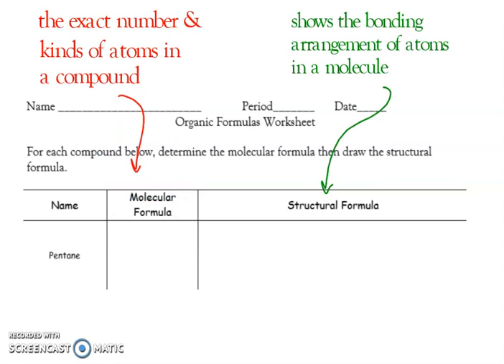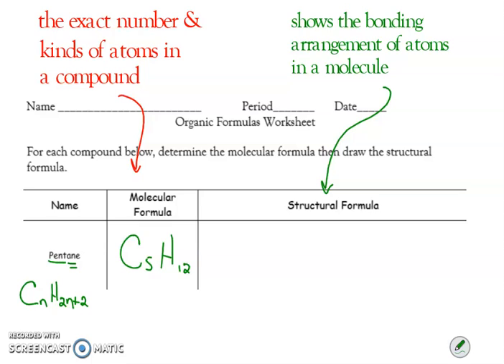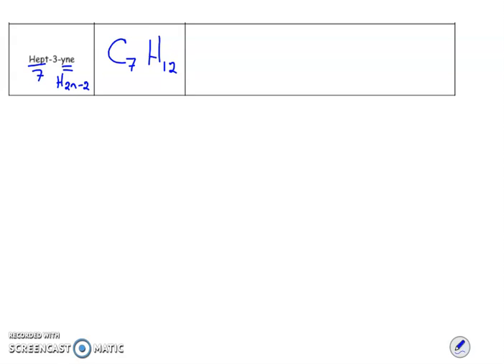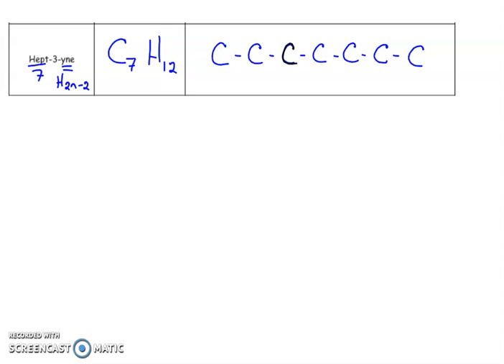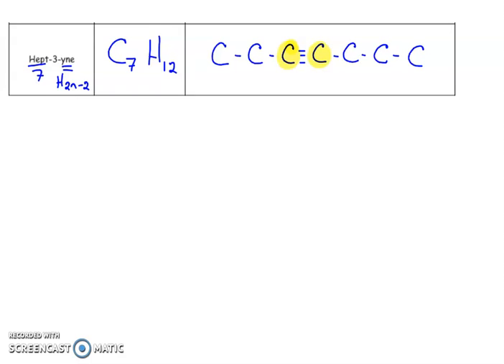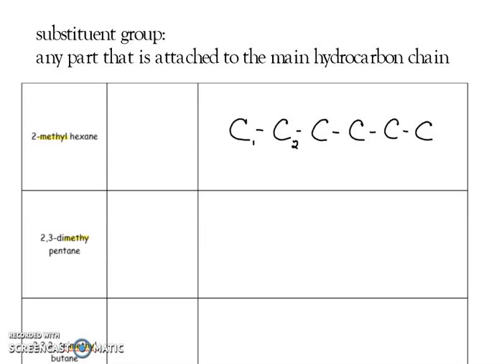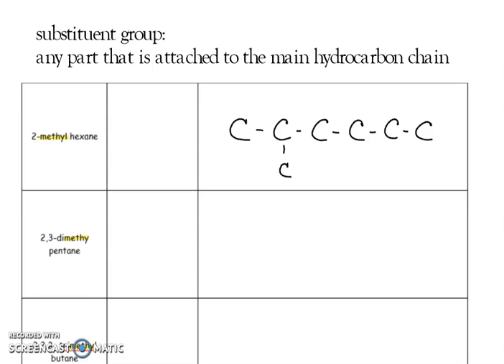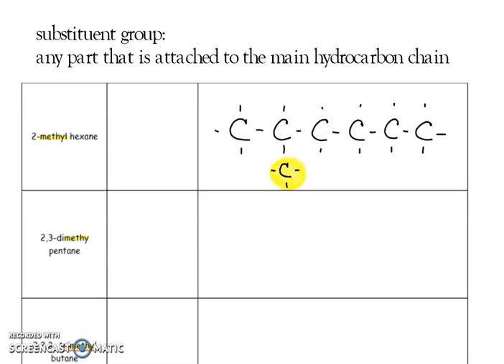L2 Formula worksheet explanation